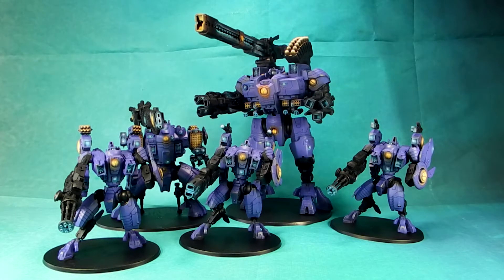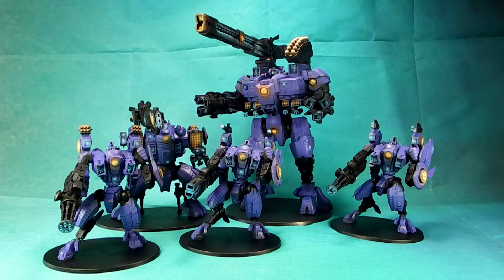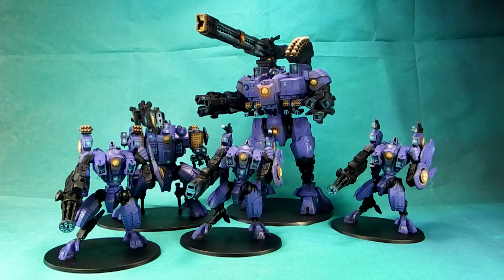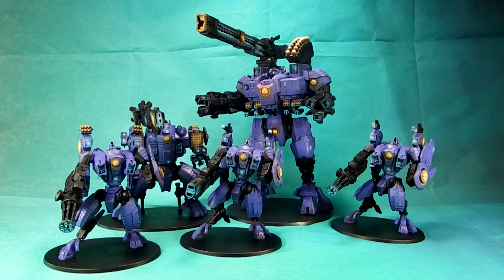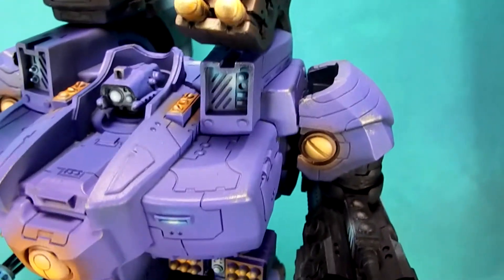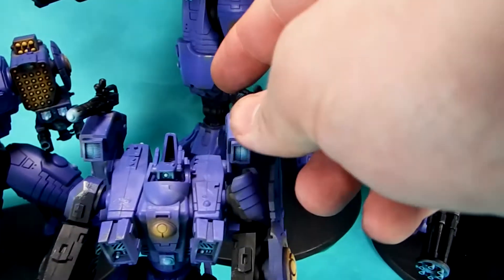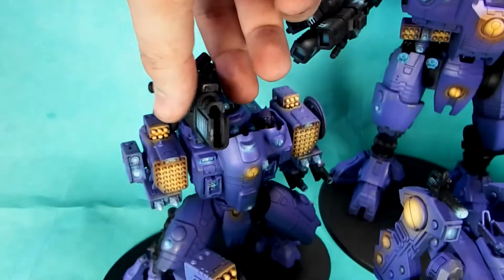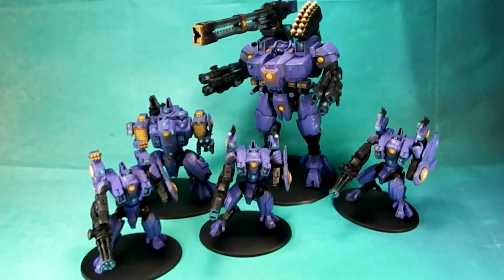Showcase - Ta'unar Supremacy Armor in Purple OSL